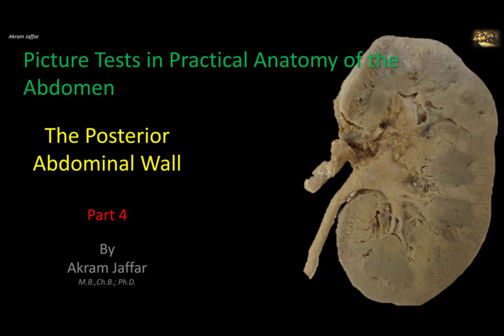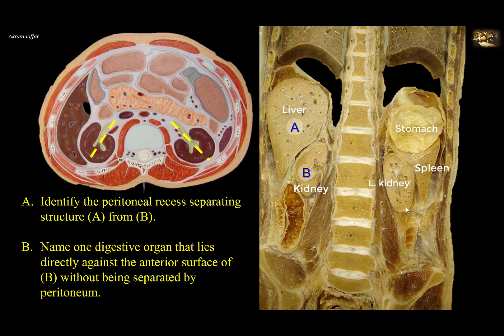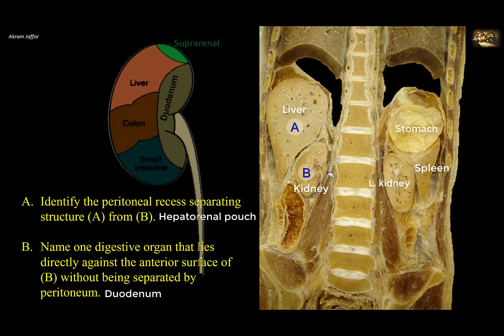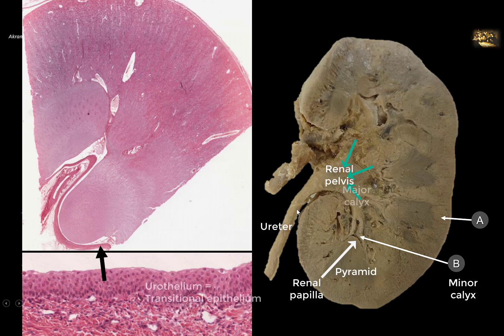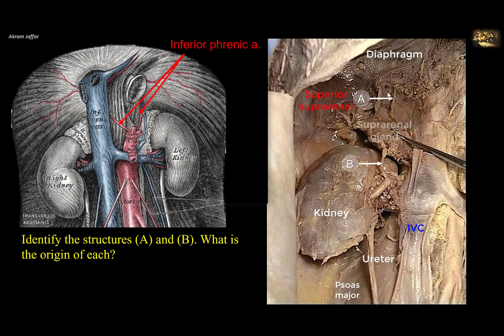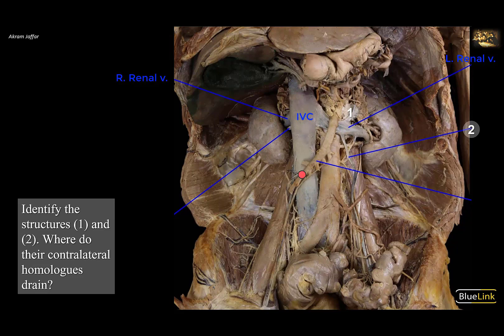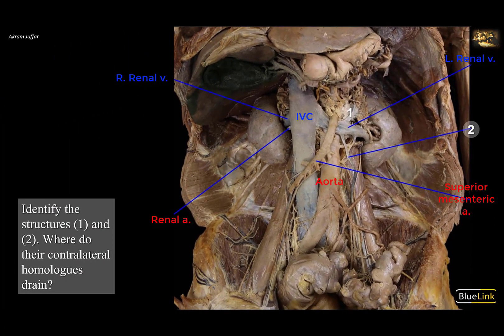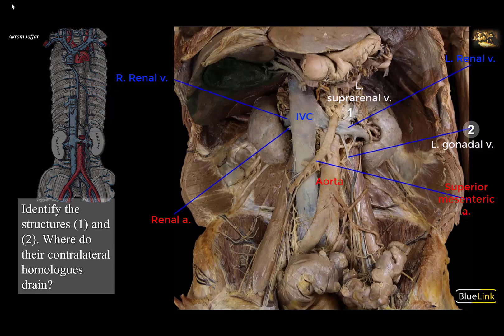Picture Tests in Anatomy - Abdomen - Posterior Wall 4 + Anki flashcards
Download Anki-compatible flashcards customized to align with the learning objectives of this session

After completion of this video, you will be able to identify and discuss some features of the retroperitoneum:
Identify the location and relations of the hepatorenal pouch (Morrison’s pouch) and its clinical significance. Identify the anterior relations of the right and left kidneys. Identify the components of the pelvicalyceal system and the lining epithelium. Identify the renal cortex and describe its components. Identify the tributaries and relations of the left renal vein. Describe the reason why the renal veins are not bilaterally symmetrical. Identify the relations of the gonadal vessels on both sides to the structures in the posterior abdominal wall. Identify the psoas major muscle and the relations of its overlying fascia. Describe why an inflammatory collection within the psoas fascia points in the inguinal region. Identify the origin, branches and relations of the renal arteries. Identify accessory renal arteries and describe their clinical significance. Identify the iliohypogastric nerve, its root value, and how to differentiate it from the subcostal and the ilioinguinal nerves.